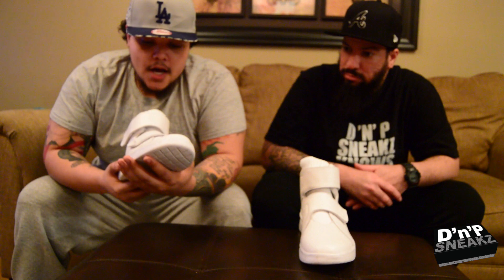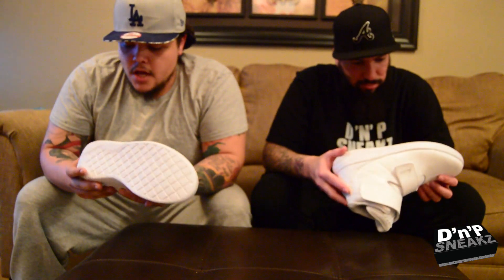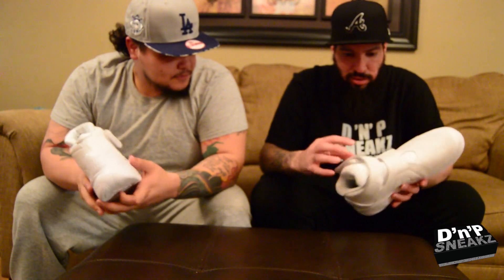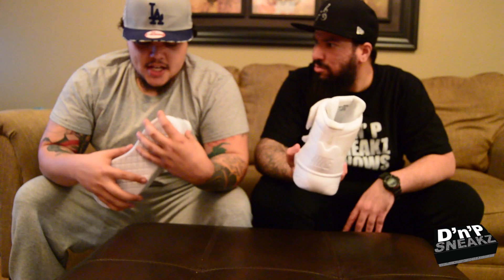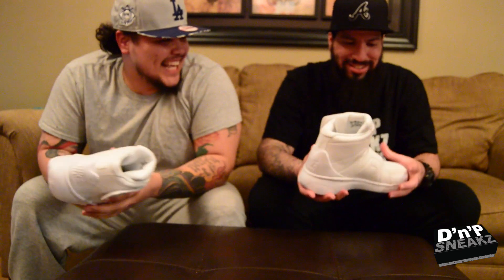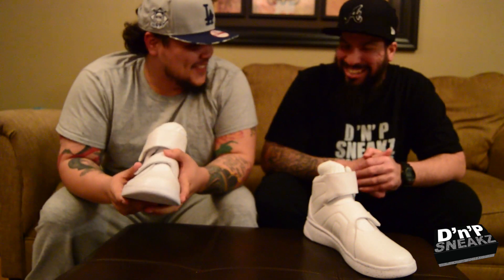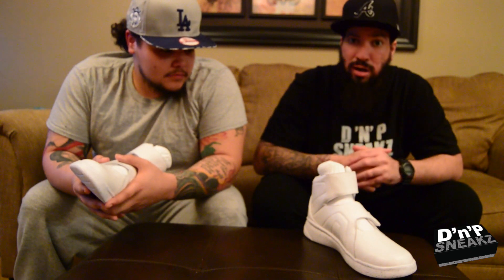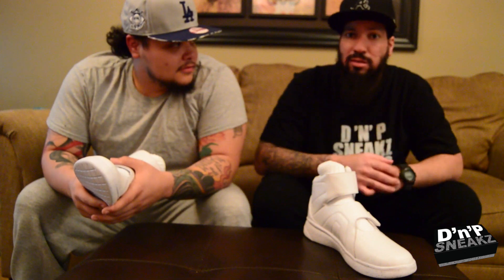NIKE MARXMAN PREMIUM QS "White" Review